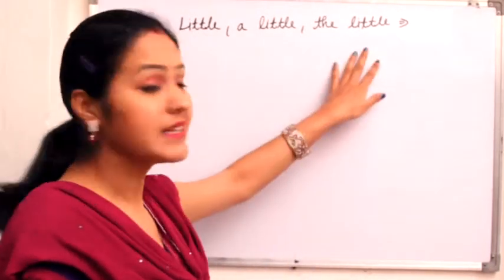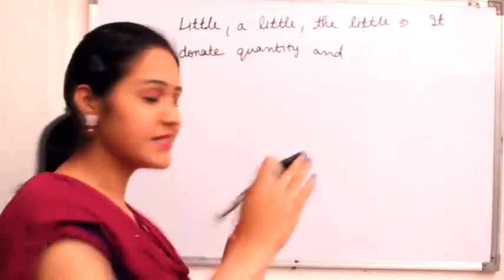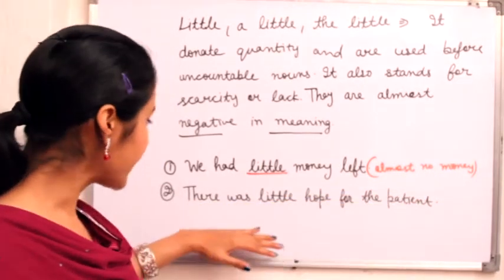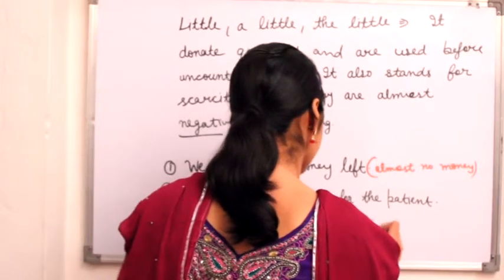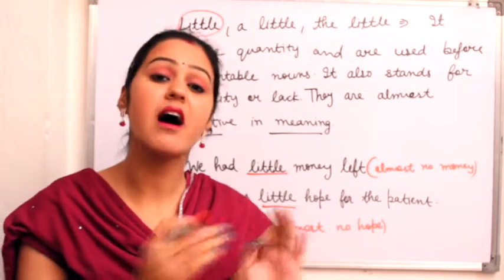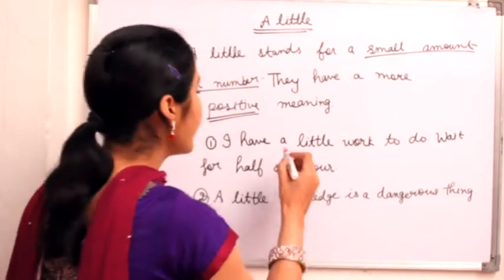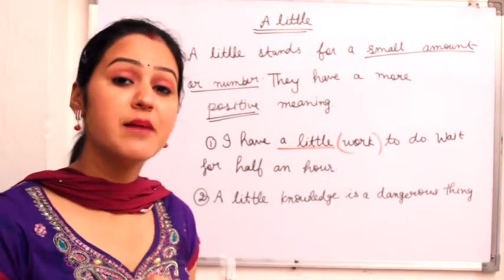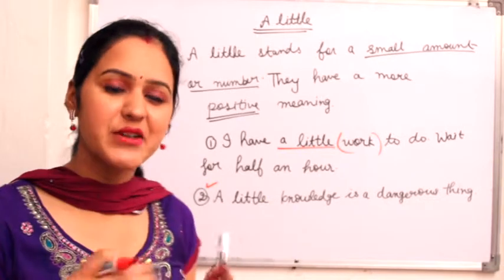smart talk a 37